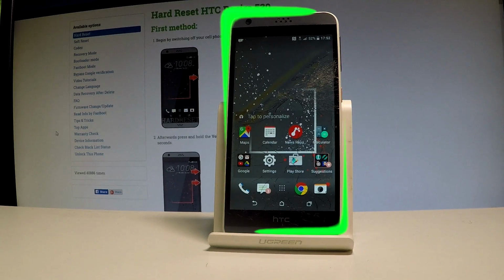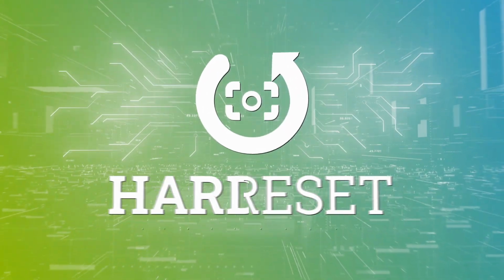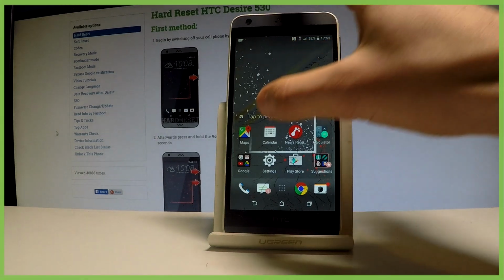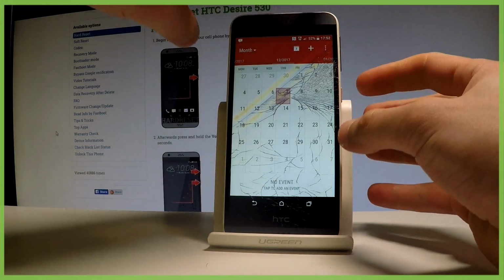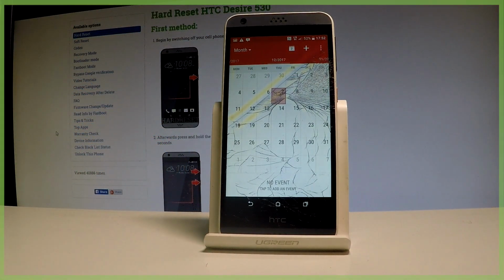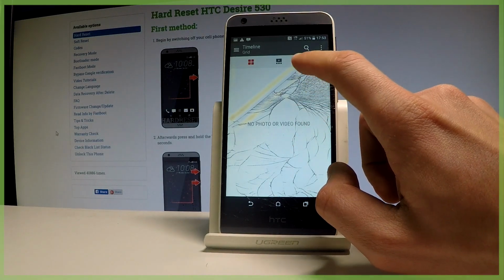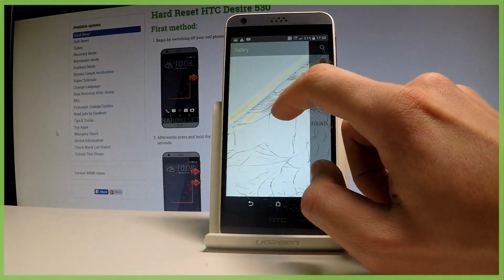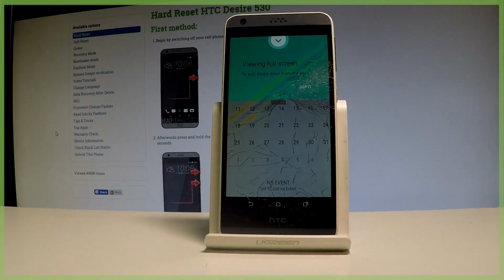HTC Desire 530 – How to Take Screenshot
Learn how to take a screenshot on the HTC Desire 530 quickly and easily. In this video, we show you the exact button combination to capture your screen, whether you want to save a conversation, a photo, or any important information. You’ll also see how to find your screenshots in the gallery, and how to share, edit, or delete them. This step-by-step guide is perfect for anyone using the HTC Desire 530 who wants to know the best way to capture and manage screenshots on their device.

How to take a screenshot on HTC Desire 530?
Where are screenshots saved on HTC Desire 530?
How to share or delete screenshots on HTC Desire 530?

0:00 Introduction
0:06 Open the screen you want to capture
0:18 Press Power and Volume Down buttons
0:30 Screenshot confirmation
0:39 Find screenshots in notifications
0:53 Access screenshots in Gallery
1:07 Manage, share, or delete screenshots